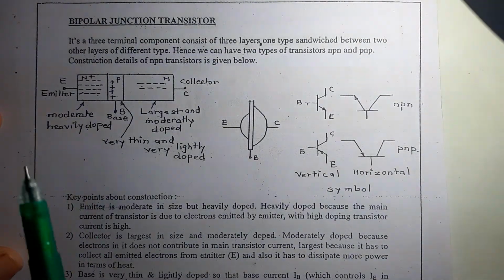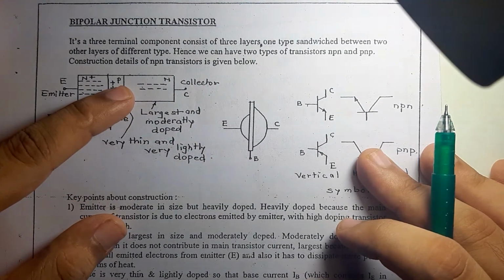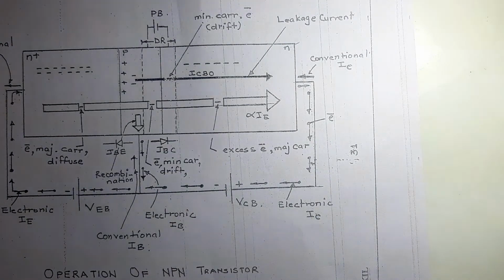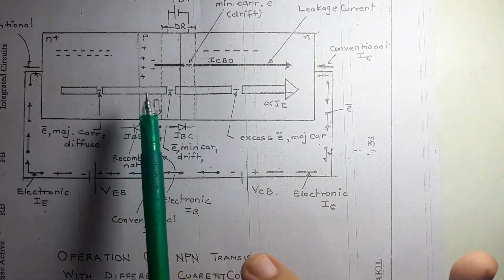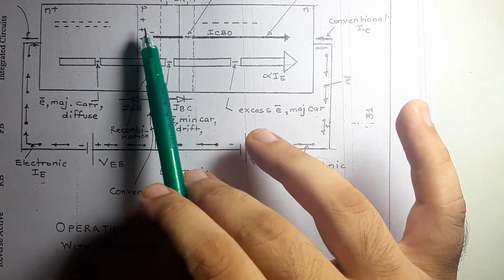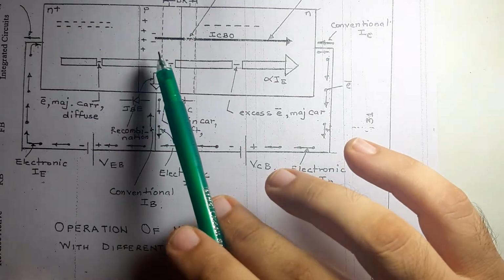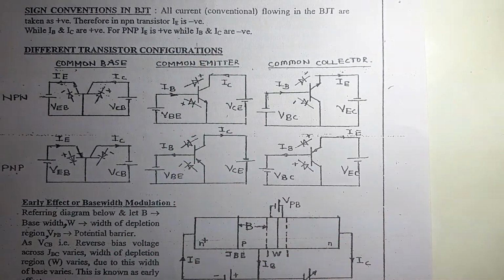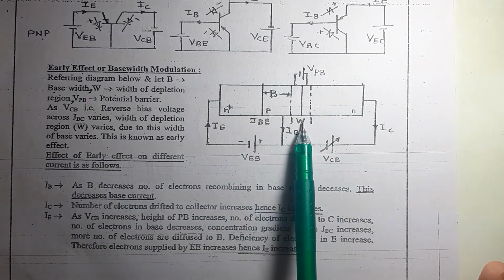4. BJT and its working along with Early effect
Dear all, pl view the video regarding BJT and its working along with Early Effect.